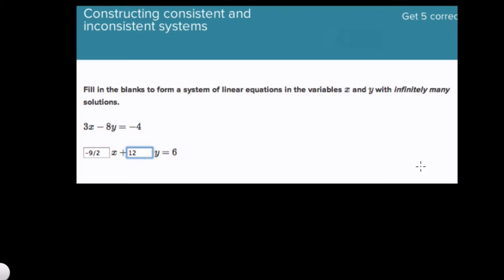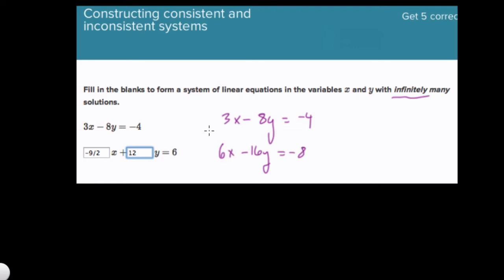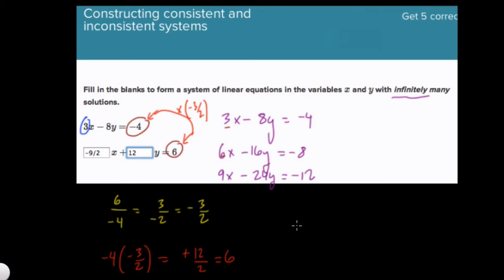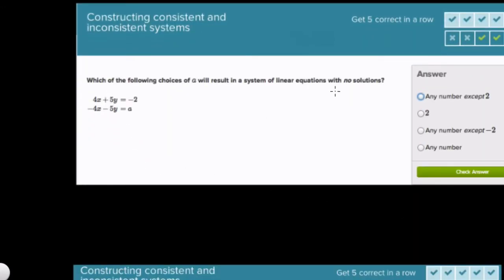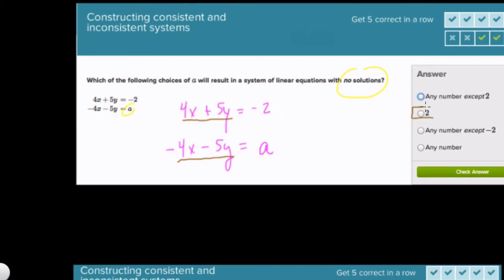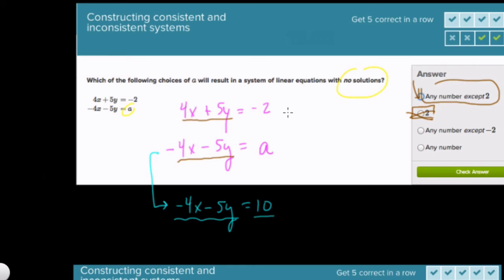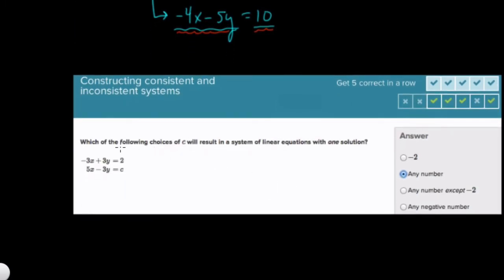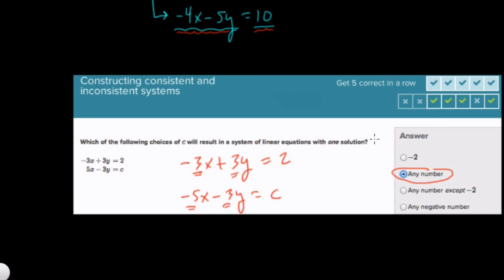Constructing Consistent and Inconsistent Systems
In this video we review techniques for constructing consistent and inconsistent systems